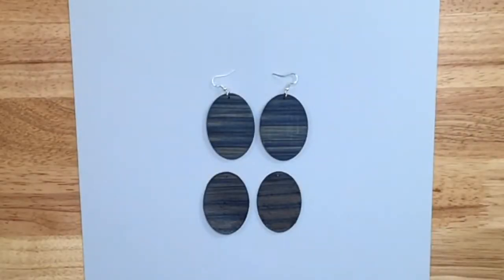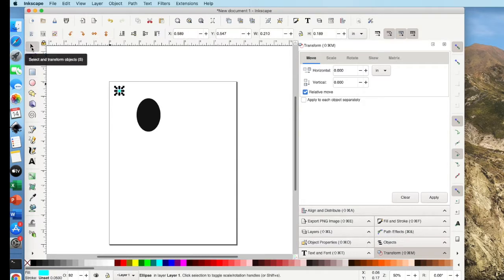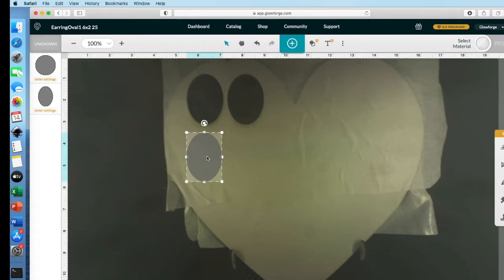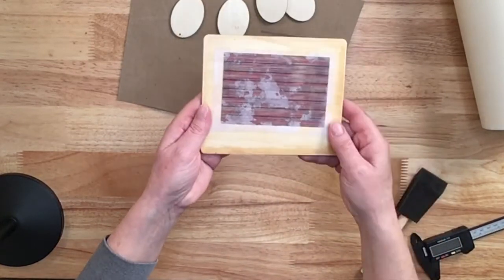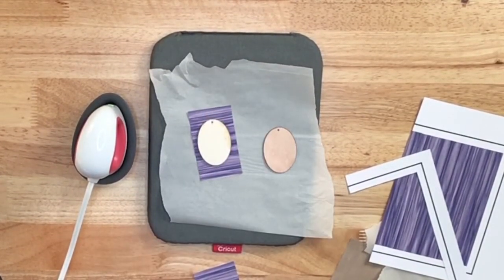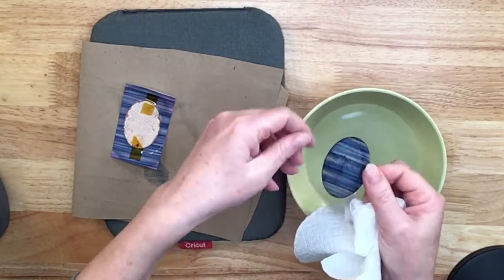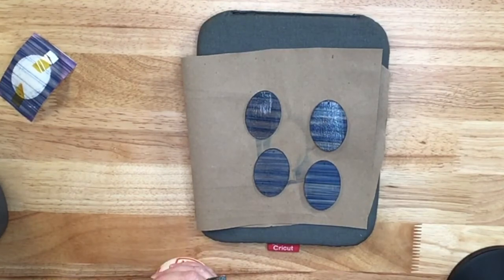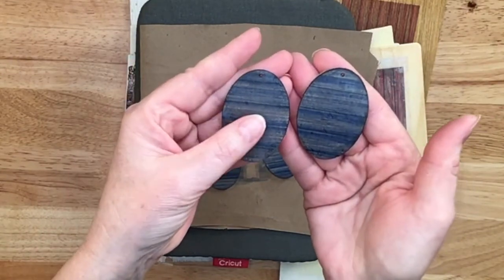Sublimating Wood Earrings using Polycrylic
In this video, I show you how I made a cute pair of wood earrings that I sublimated. I also show you a leather pair, but I consider them a fail:) The video will have 4 parts (any of which you can zip past):

1. Making the Design in Inkscape.
2. Cutting the earrings on a Glowforge laser.
3. Prepping them for sublimation and sublimating the earrings.
4. Examples of Fails and Successes.

Digital Calipers

Masking Paper (Vinyl Ease)

TexPrint R Sublimation Paper

Wood Blanks (I have Not Used Wood Blanks from Amazon, but this is an option)